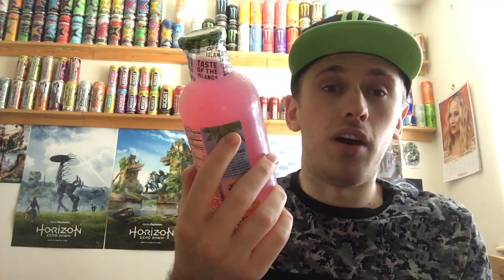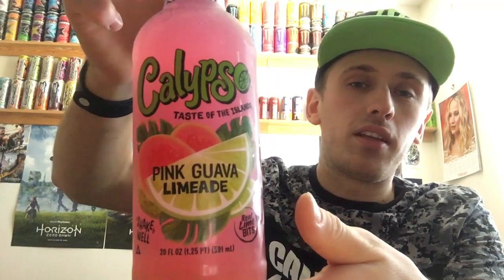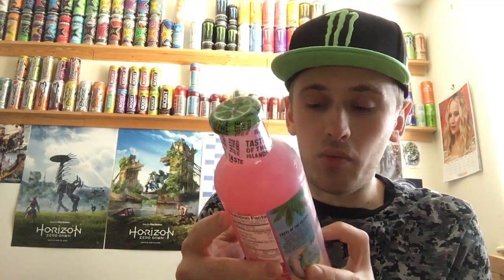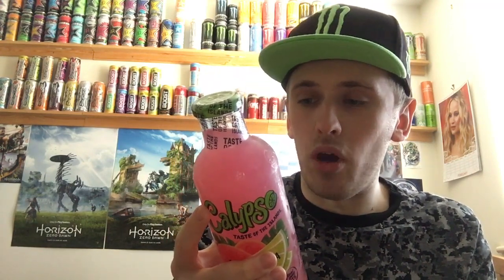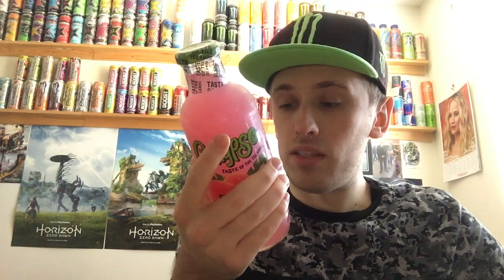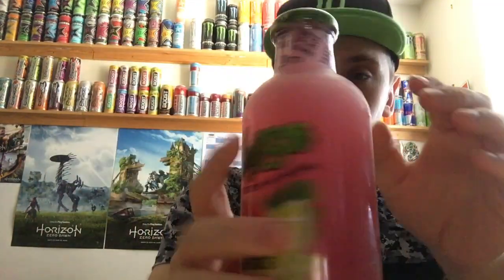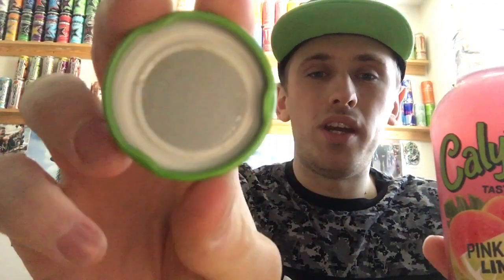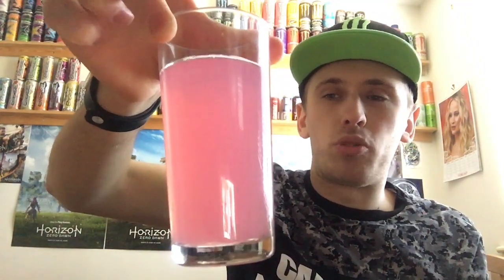Drink Review - Calypso: Pink Guava Limeade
Check Out Some Of My Favourite People I Watch On YouTube:

Fortunate - Love MW2 & The Old COD’s? Well This Guy Is Keeping MW2 Alive With Daily Uploads Of MW2 Content + A Mix Of All The Other Classic COD’s To, He Does Crazy Challenges Like Getting A MW2 Nuke Wearing Drunk Goggles Or While Playing On Legacy Southpaw!

PokeTips - This Guy Is A Expert When It Comes To Giving Pokemon Advice, With His Awesome Editing Style & Funny Character, He Will Always Make You Smile When You Watch His Videos. Straight To The Point As Well, No Unnecessary Filler. He Also Does Mad Challenges Like A Extreme Randomiser Nuzlocke Which Is A Blast To Watch.

Badlands Chugs - This Guy Is Awesome At Chugging Drinks In Seconds, He Has Chugged Many Drinks Over His Time, Its Incredible Watching Him Chug 5 Litres Of Drink In Record Times! He Also Has Done Challenges For Videos Like Chugging Cold Orange Juice After Brushing His Teeth Which We All Know Will Kill!